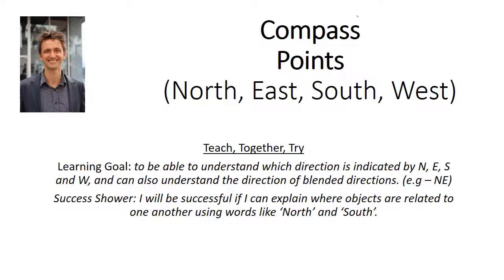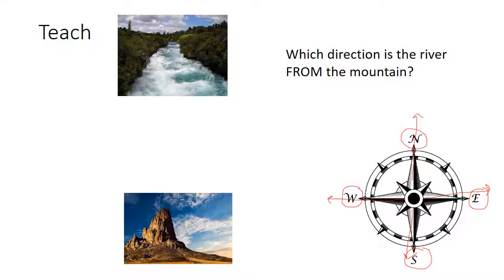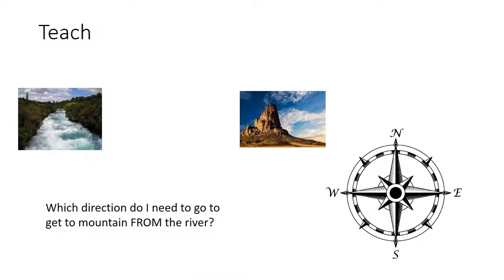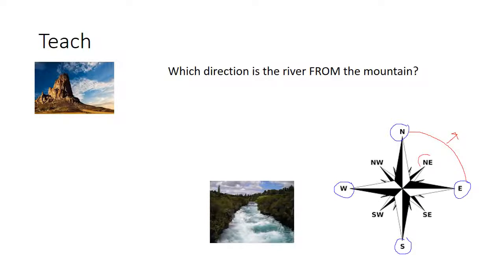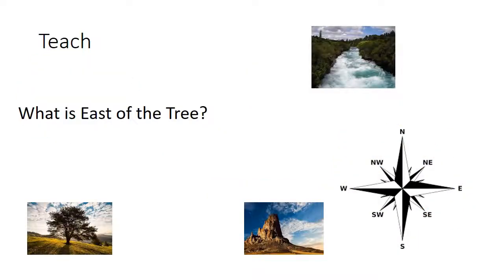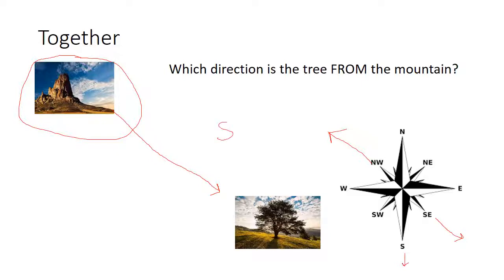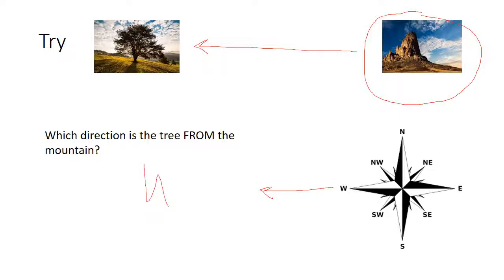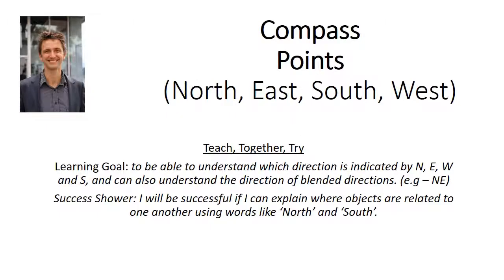Compass points: North, South, East, West: Teach, Together, Try